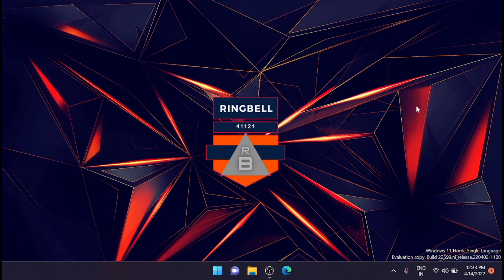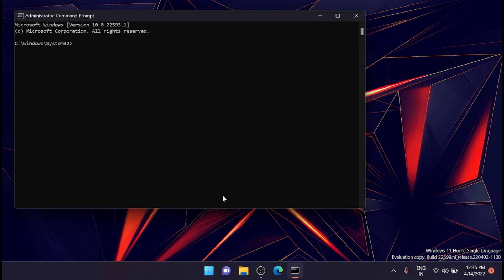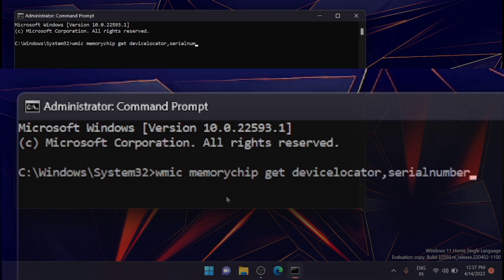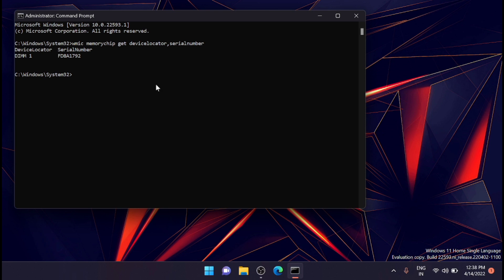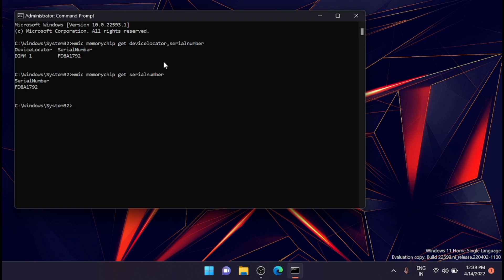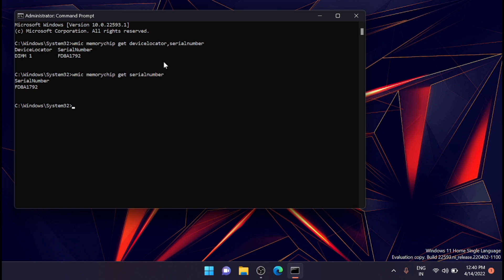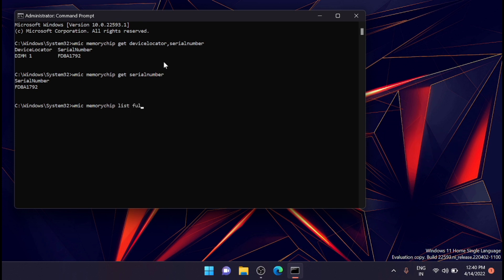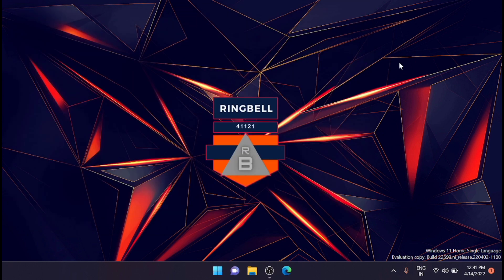How to Find Your RAM Serial Number Using the Command Prompt on Windows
There are plenty of third-party tools that can tell you your RAM's serial number, but the Command Prompt can also do it without any extra apps.So, let's explore how to find your RAM's serial number using no third-party tools whatsoever. In this video I will show how to do that.